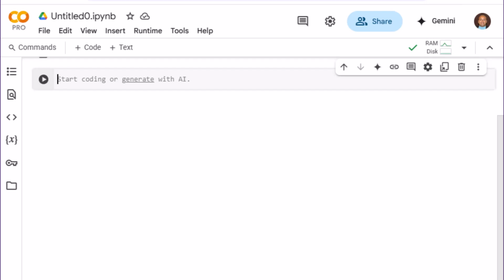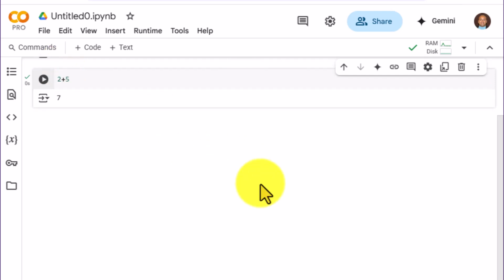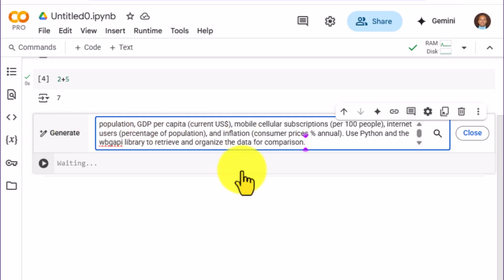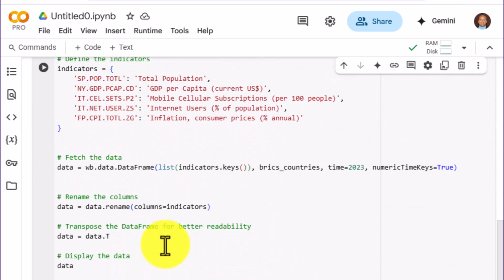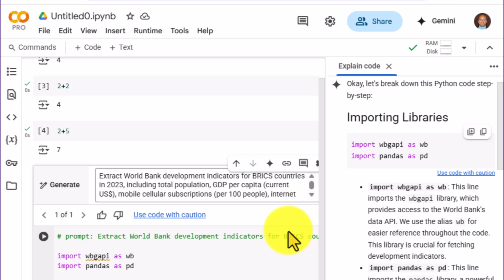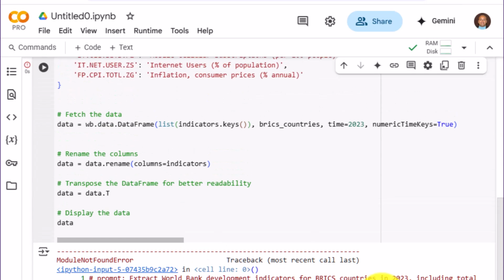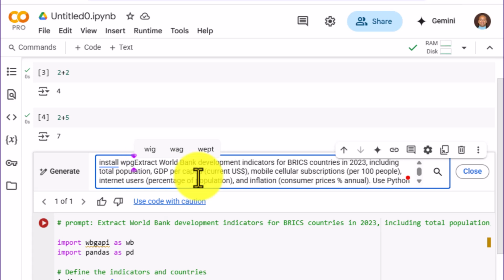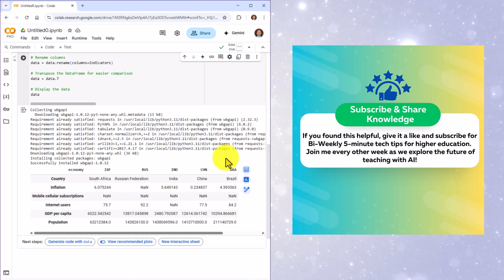Simplify Coding with AI : Pull World Bank Data in Seconds (Episode 1)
In this quick tutorial, I show how to use Google Colab's AI assistant to automatically pull real-time data from the World Bank database — without writing code from scratch. Whether you're a professor, business student, or researcher, this AI-powered tool can help you:

Simplify coding tasks | Extract data for teaching or research | Save time and reduce technical barriers

🧠 This video is part of the GenAI for Learning series — showcasing practical ways to apply Generative AI in education, research, and training.

👨‍🏫 By Professor Benmamoun & Google Assistant